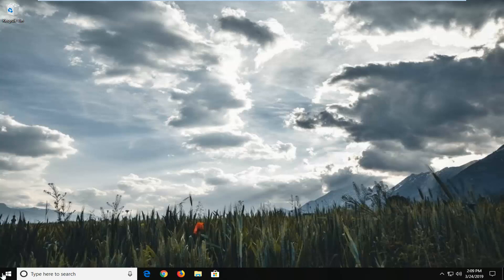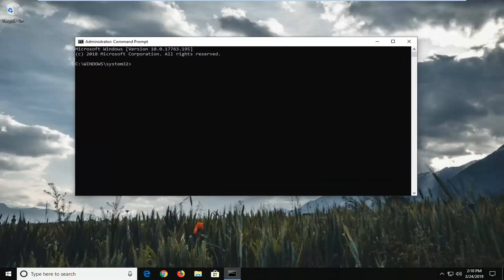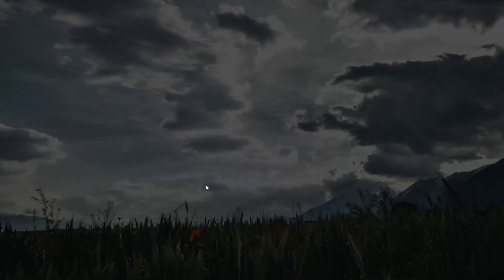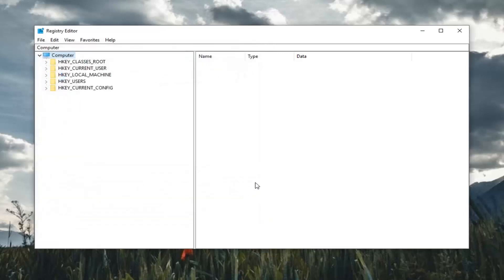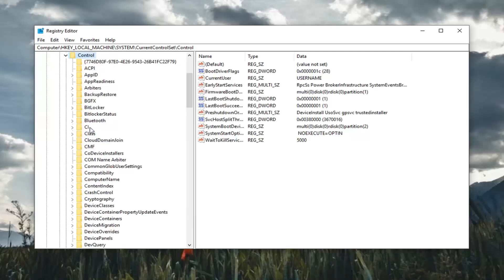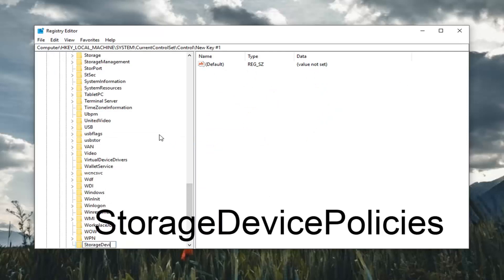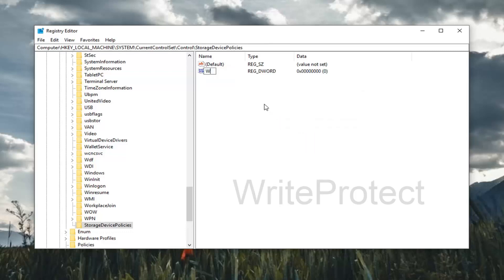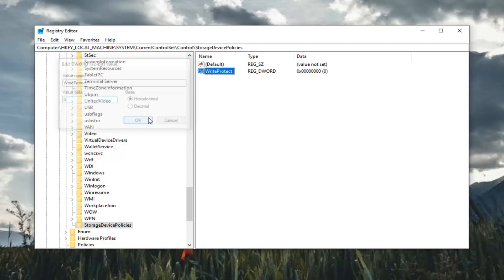Diskpart Has Encountered an Error ‘Access Is Denied’ FIX [Tutorial]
If Registry Folder Is Missing: StorageDevicePolicies

Several Windows users are reporting receiving the “DiskPart has encountered an error: access is denied” error when trying to perform a DiskPart operation like resizing a partition or trying to format a drive. The issue is reported to occur on multiple Windows versions, so the problem is not tied to the operating system.

DiskPart is a useful utility when it comes to managing the disks on a computer. Even if the GUI based disk management tools on the Windows 10 operating system fail, DiskPart always tends to work. This does not mean that it cannot encounter any sorts of errors. If you see a message DiskPart has encountered an error, Access is denied, then we will show you what you need to do to fix the problem.

This error is caused due to a number of factors.  It could be that the Write-Protection is enabled for the drive on which the operation is being performed, or the Command Prompt terminal does not have administrator-level permissions.

Issues addressed in this tutorial:

diskpart has encountered an error
diskpart has encountered an error data error cyclic redundancy check
diskpart has encountered an error the request could not be performed because of an i/o device error
diskpart has encountered an error the device is not ready
diskpart has encountered an error access is denied
diskpart has encountered an error the system cannot find the file specified see the system event log
diskpart has encountered an error the media is write protected
diskpart has encountered an error data error
cmd diskpart has encountered an error
clean diskpart has encountered an error